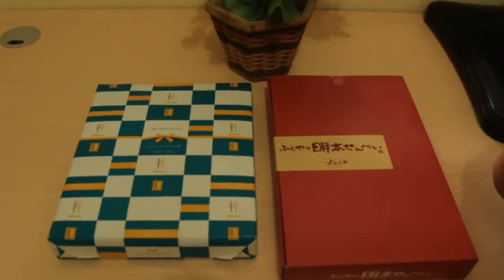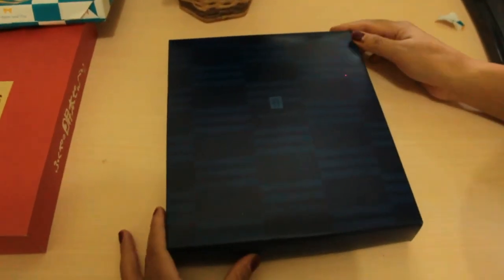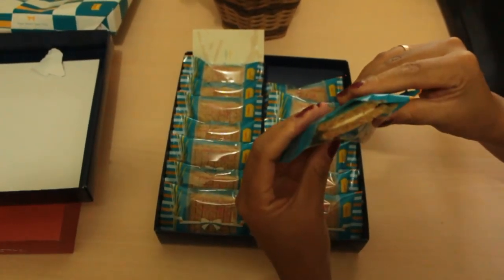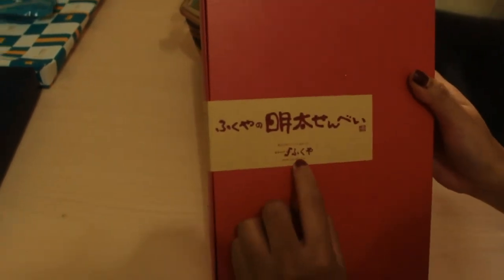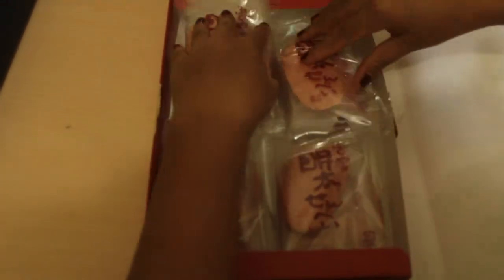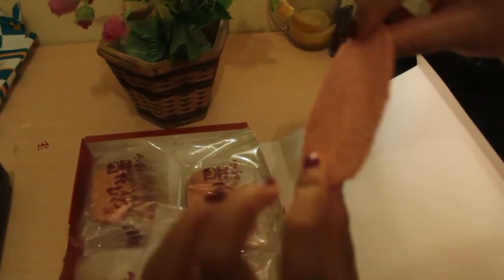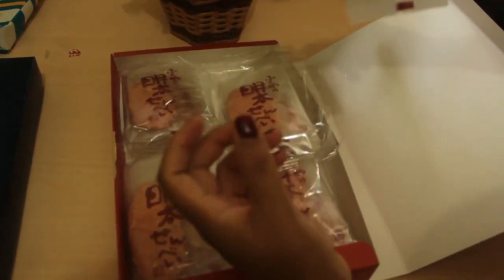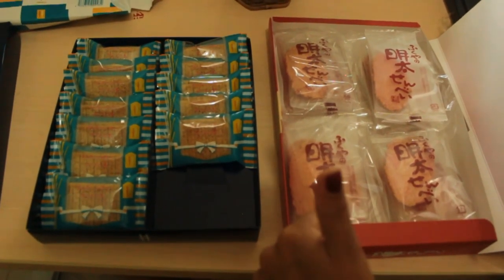Unboxing oleh-oleh dari Jepang, Bungkusnya bagus Isinya tidak terduga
Helo guys, Selamat datang di channel youtube ku Mommy Boni.
Kalian bisa menikmati macam-macam video di channel ini. Video akan selalu diupload setiap hari atau minggu.Sangat berharap semoga bisa menghibur, bermanfaat dan menginspirasi.
Salam kenal dan Selamat menonton.

Review makanan oleh-oleh dari Jepang.